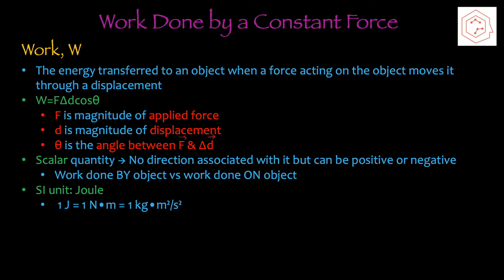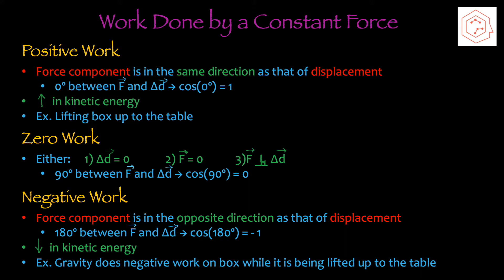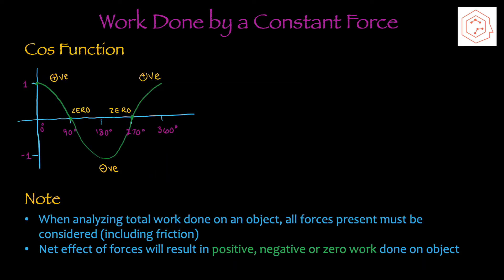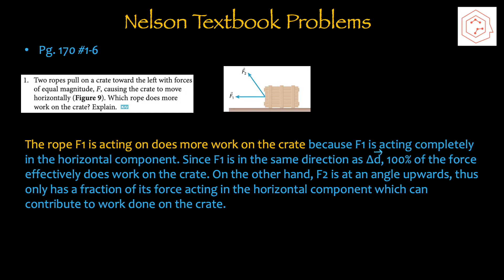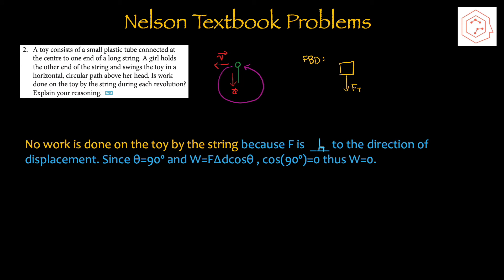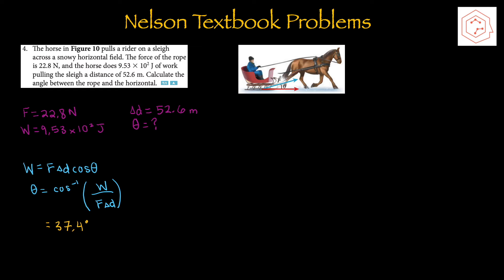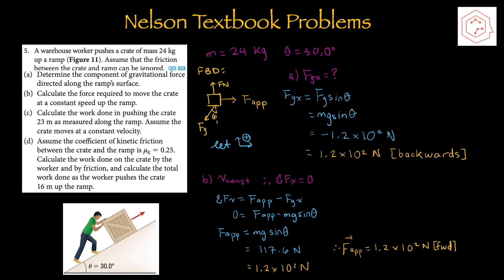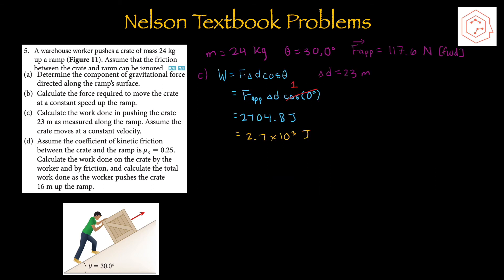SPH4U/ Grade 12 Physics/ 4.1 Work Done by a Constant Force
This video discusses the meaning of work in physics terms and how force and displacement relate to work, as well as discusses the meaning of signs when calculating work to determine if it should be positive, negative and zero work. The theory summarized is then applied to solve Nelson textbook problems.